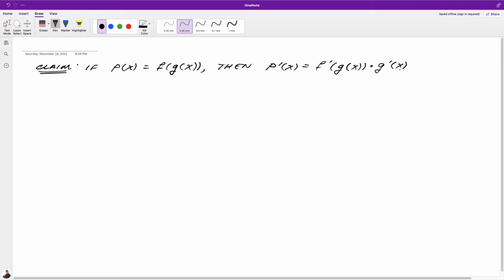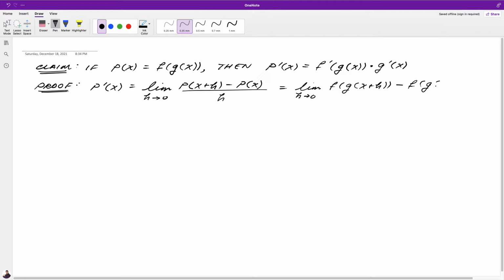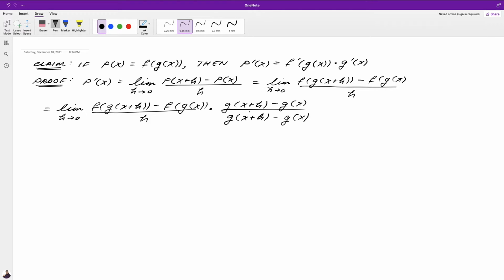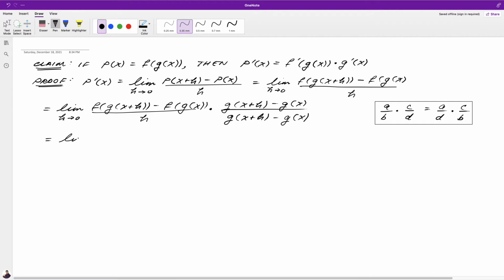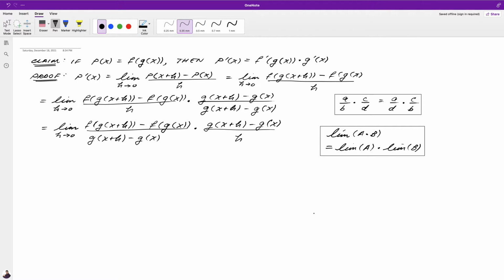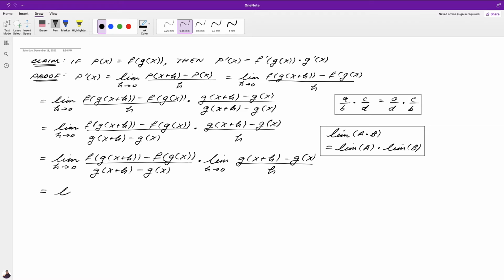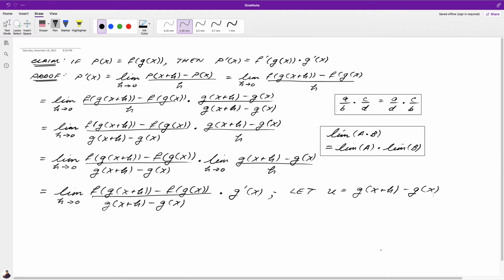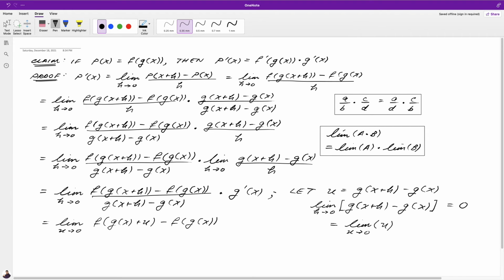Chain Rule Proof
In this video, a proof of the Chain Rule for derivatives is presented.